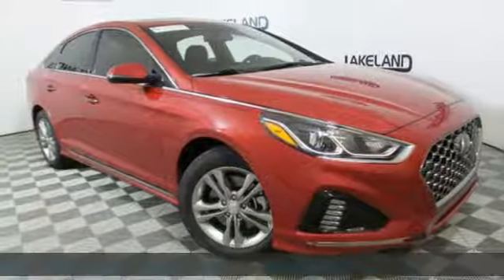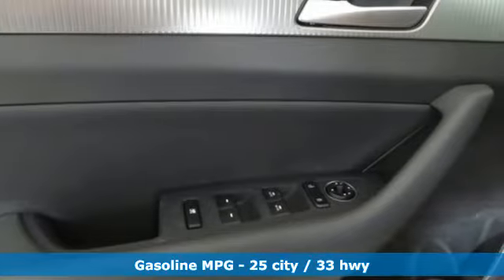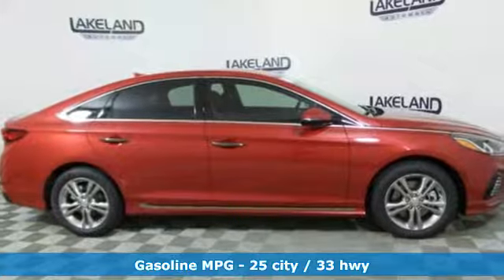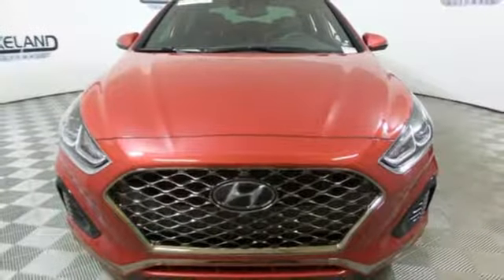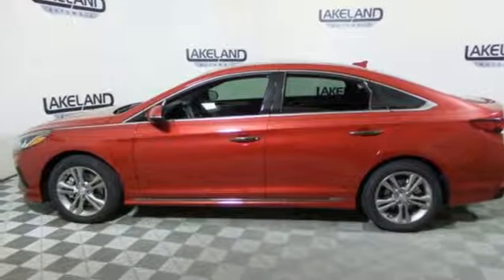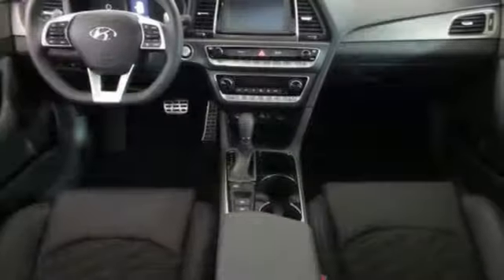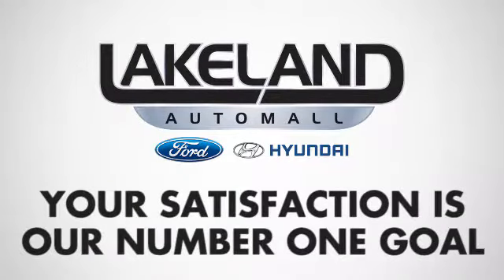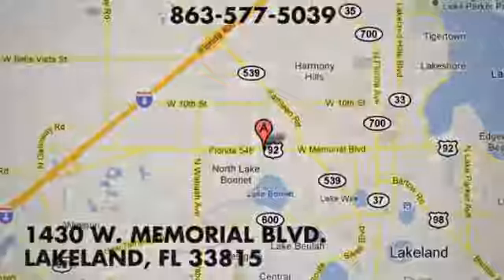New 2019 Hyundai Sonata Lakeland FL Tampa, FL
Year: 2019
Make: Hyundai
Model: Sonata
Trim: Sport
Engine: 4 Cyl. 2.4 L
Transmission: Automatic
Color: Scarlet Red
Interior: Black
Stock #: 19H0104
VIN: 5NPE34AF0KH730763
EVERY NEW VEHICLE RECEIVES A NATIONWIDE LIFETIME WARRANTY AT NO ADDITIONAL COST. UNLIMITED TIME/UNLIMITED MILES. 1 YEAR FREE FACTORY MAINTENANCE. Additional Rebates and Incentives may apply. Discounts may require OEM Financing.

Address:
1430 West Memorial Blvd